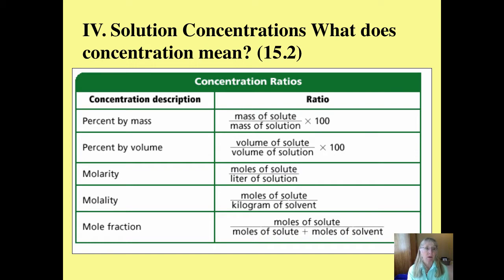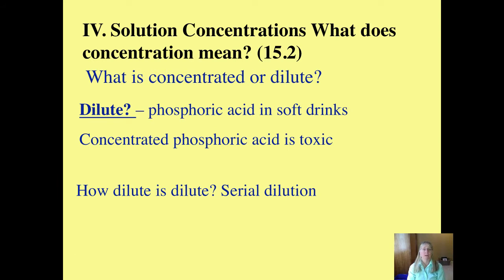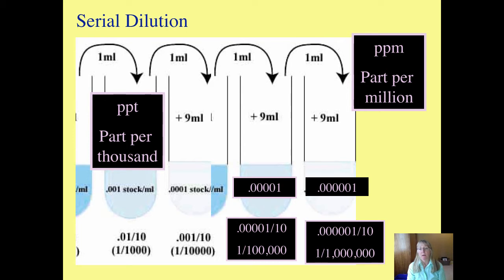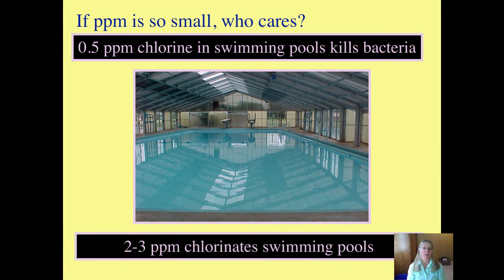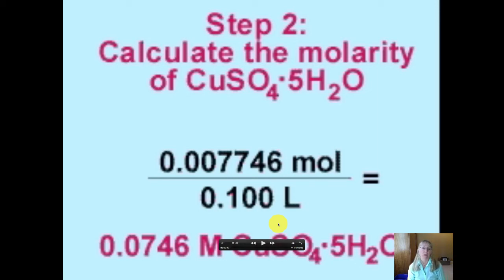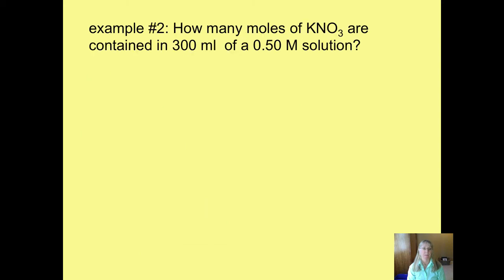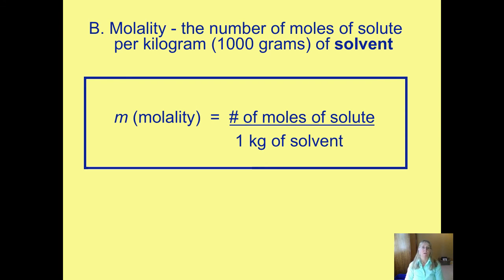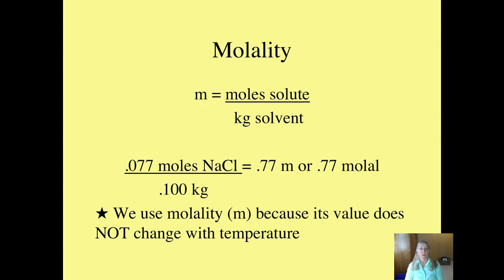Chapter 15 Solutions Vodcast 2 Concentration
How to measure concentration using molarity and molality is discussed. Sample problems are explained.

Table of Contents:

00:00 -
01:11 -
01:56 -
02:14 -
03:21 -
03:48 -
04:27 -
05:16 -
05:17 -
05:23 -
05:49 -
07:35 -
07:48 - example: What is the molarity of a solution which contains 4.9 g of H2SO4 in 250 ml of solution?
09:07 - example #2: How many moles of KNO3 are contained in 300 ml  of a 0.50 M solution?
09:43 -
10:07 - example #2: How many moles of KNO3 are contained in 300 ml  of a 0.50 M solution?
10:11 - example: What is the molarity of a solution which contains 4.9 g of H2SO4 in 250 ml of solution?
10:38 - example #2: How many moles of KNO3 are contained in 300 ml  of a 0.50 M solution?
10:42 -
11:42 - Molality
12:06 - Molality
12:19 - Molality
12:36 -